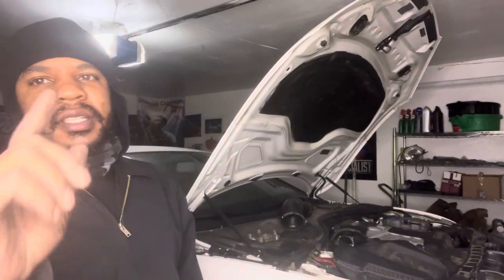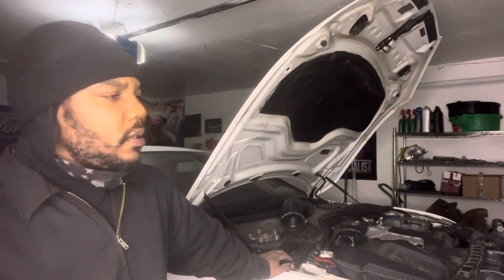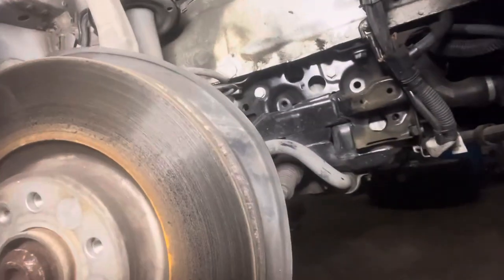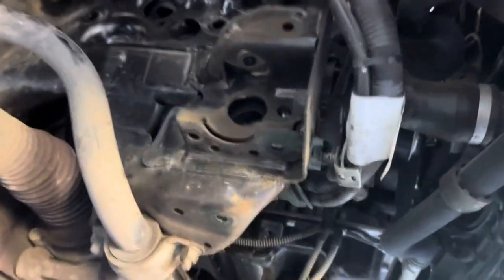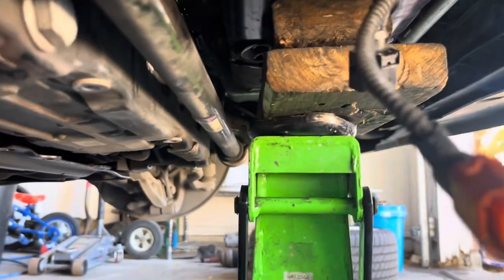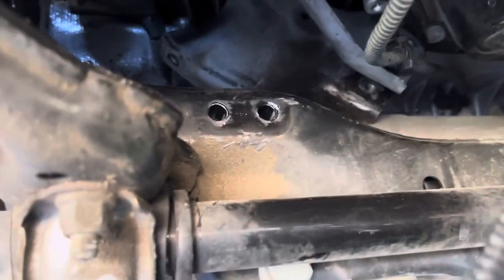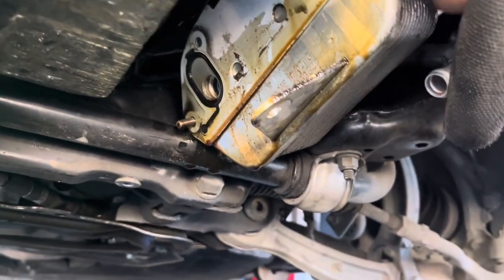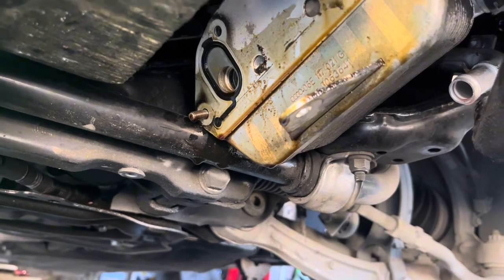2013 Audi A7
So reason for customer planning of excessive vibration when driving these motor mounts equipped with engine vibrations dampening for a smooth comfortable ride